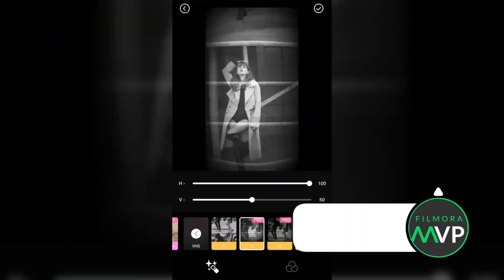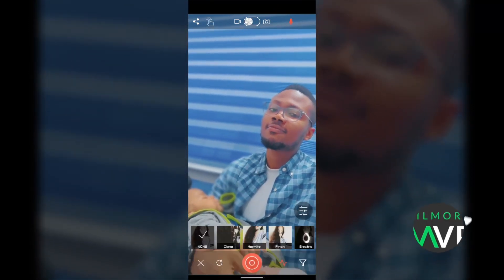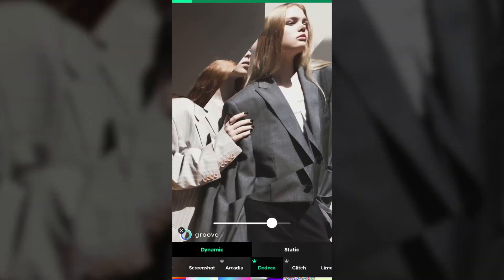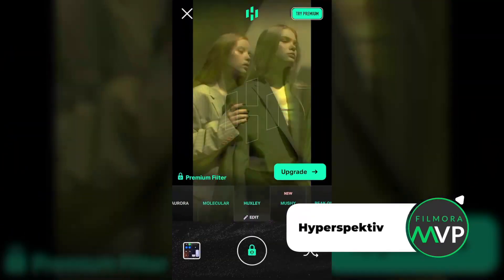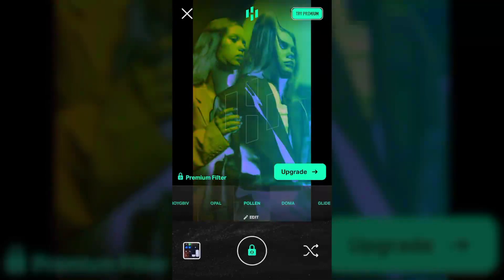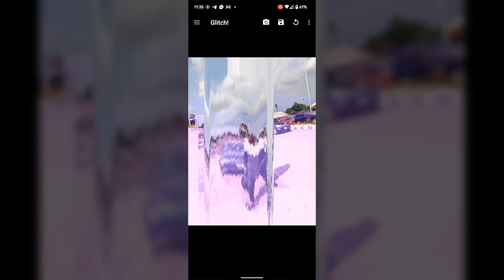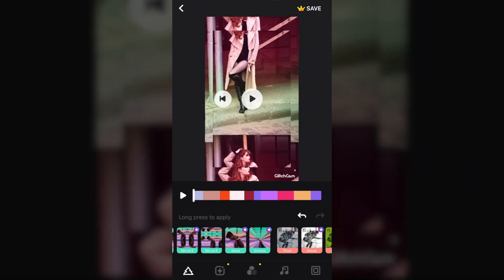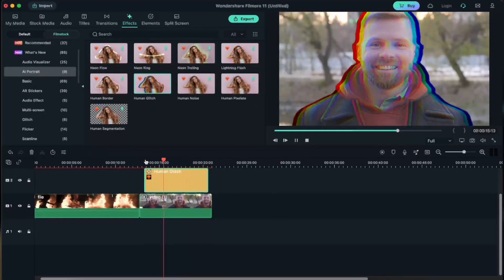Best Glitch Effect Apps in 2022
A Glitch effect is a type of visual art in which deliberate distortions are made in the digital content to give it an aesthetic or retro look. In this video, we will introduce you the best glitch effect apps in 2022.

If you want to read more about this, check out this

0:00 Intro
0:25 GlitchFX
0:52 Glitch Video Effects
1:18 Groovo
1:41 Glitché
2:10 HYPERSPECTIVE
2:38 Glitch Wizard
2:59 Glitch !
3:25 Glitch Cam – Video Effects
3:55 Wondershare filmora